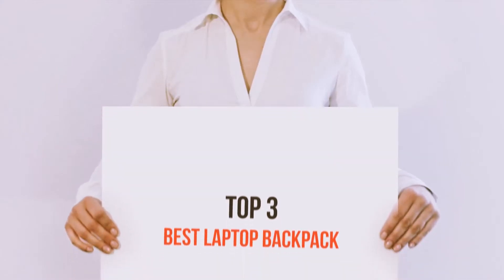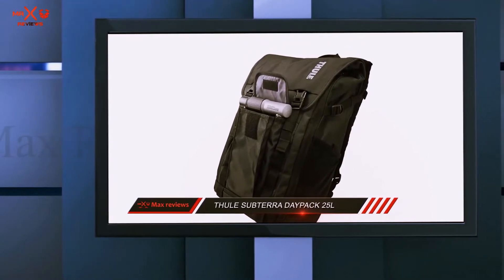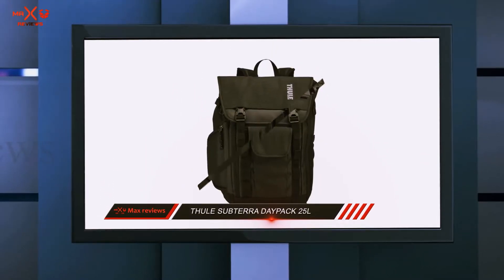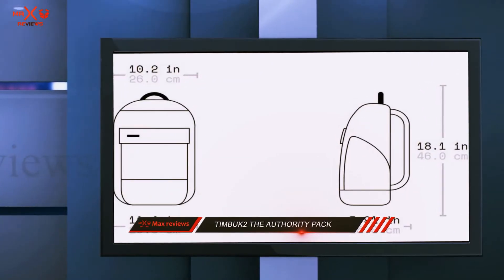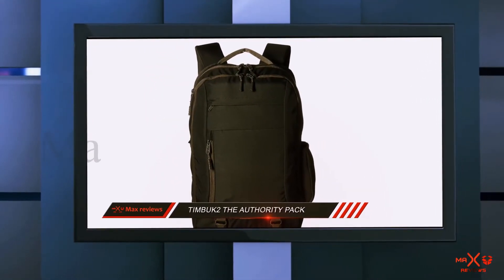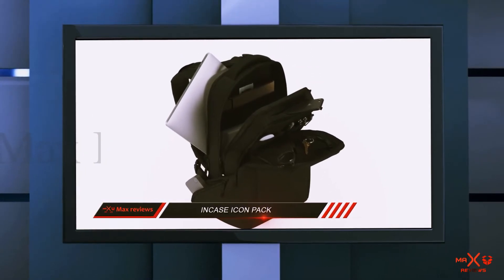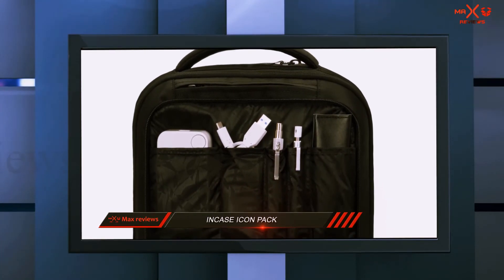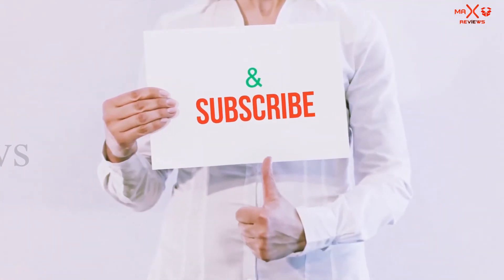Best Laptop Backpack 2023? Top 3 Best Laptop Backpack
Here is the Updated Prices of the Best Laptop Backpack in 2023!

Things that we mentioned in this video:
1. Incase Icon Pack - B00KSYM4Q6
2. Timbuk2 the Authority Pack - B01N6ISNTT
3. Thule Subterra Daypack 25L - B0133APKFI